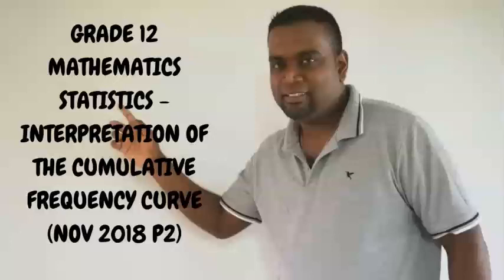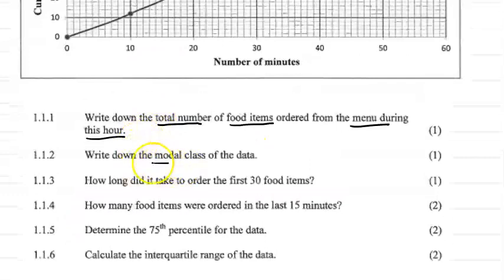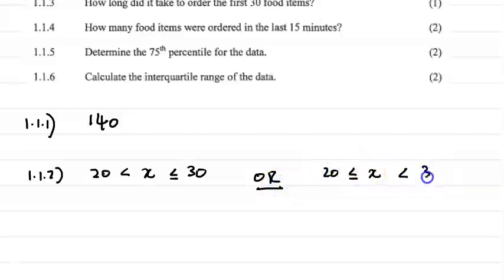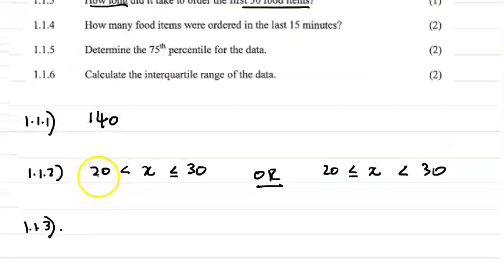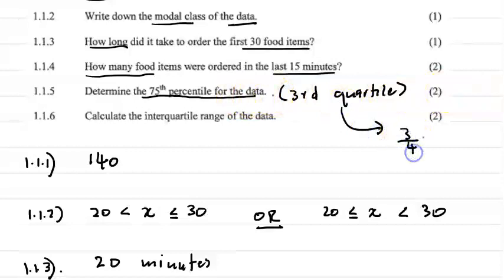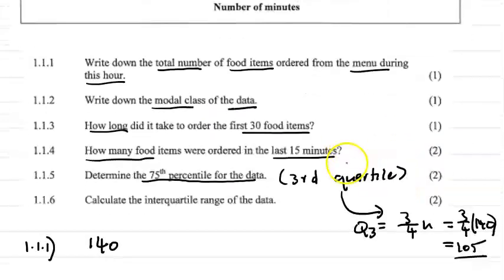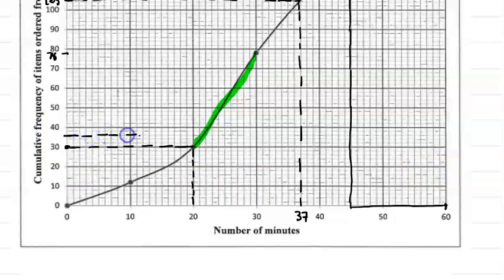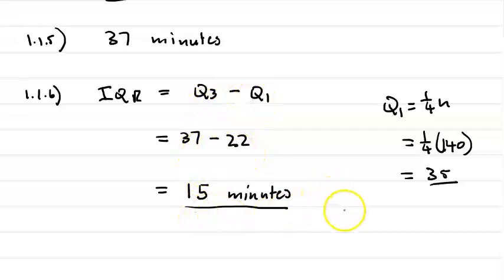GRADE 12 MATHEMATICS - STATISTICS INTERPRETATION OF CUMULATIVE FREQUENCY(OJIVE)CURVE - NOV 2018 P2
Learn how to interpret a cumulative frequency curve by looking at a past exam question in this easy to follow video.